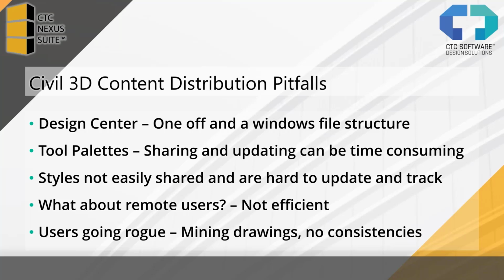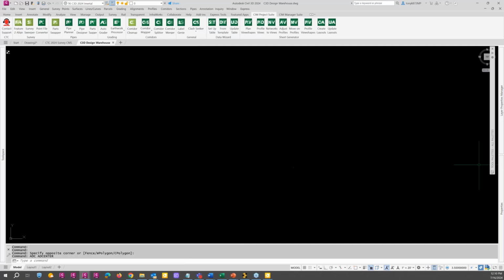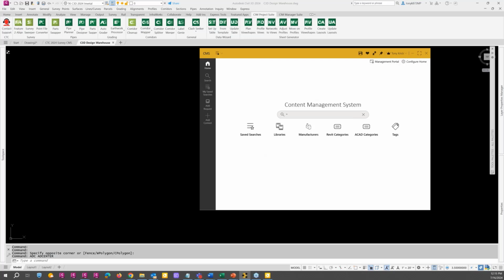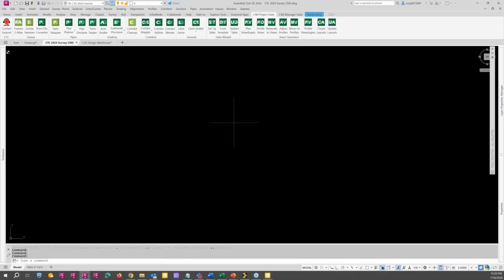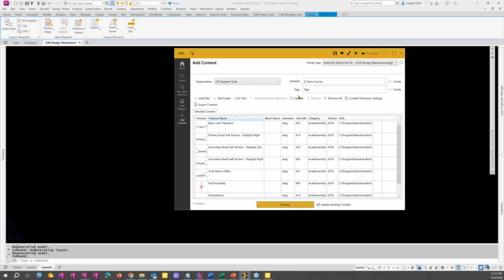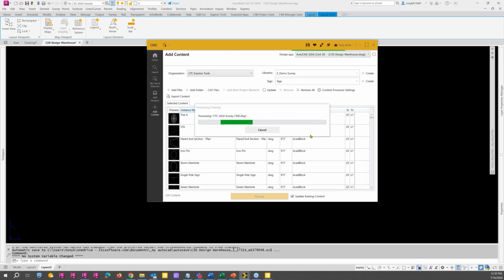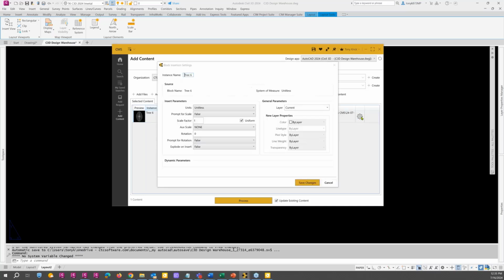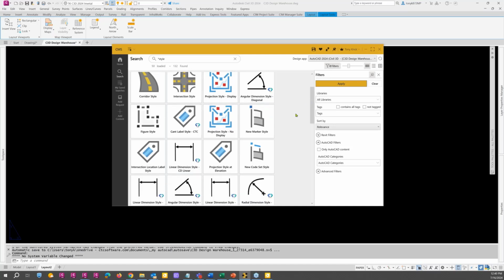Nexus CMS for Civil 3D for CAD Managers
Nexus CMS has some powerful Revit® and core AutoCAD® features, but no common industry content management systems focus on the Civil 3D® environment. Nexus CMS now has all Civil 3D styles available in the toolbox and many other Civil 3D core settings and definitions. Until now, AutoCAD tool palettes were the only way to distribute those settings to your users, but tool palettes are difficult to maintain and navigate. This webinar will demonstrate how Civil 3D content can be easily processed into the Nexus CMS, and how users can easily find and use that content in their drawing files.

Learning Objectives:
1. Discuss the current tool palettes content distribution
2. Demonstrate Nexus CMS loading Civil 3D content
3. Outline library creation in the CTC portal for CAD managers
4. Process Civil 3D styles into and distribute from Nexus CMS efficiently